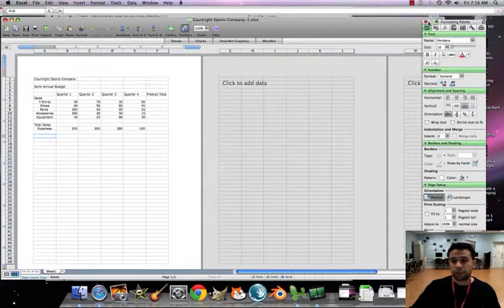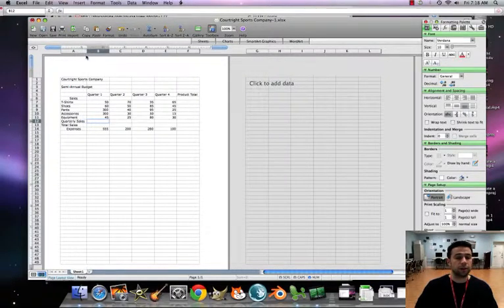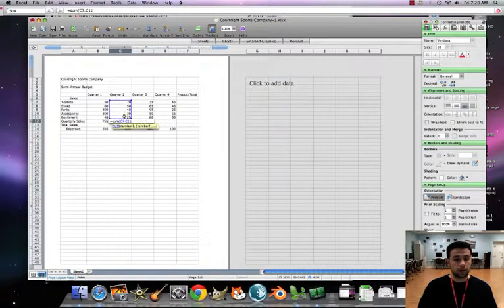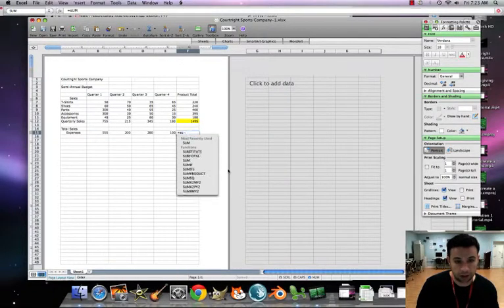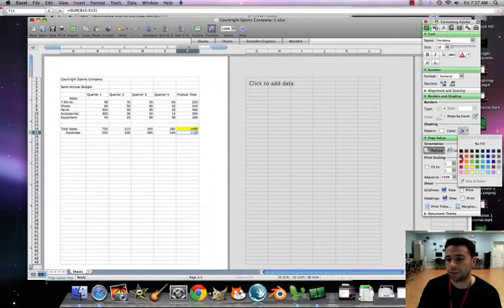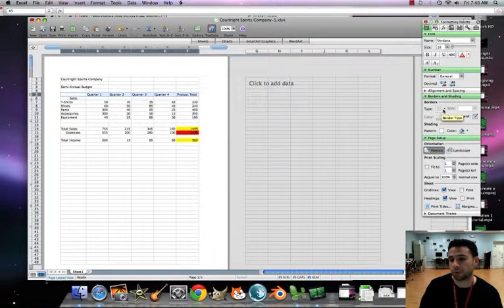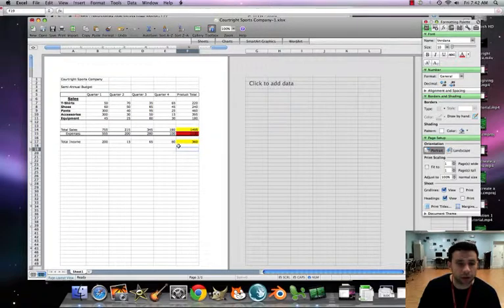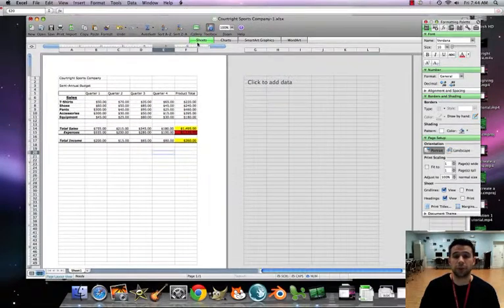Microsoft Excel- Courtright Sports Company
How can we use addition, subtraction and formatting to create a simple spreadsheet?